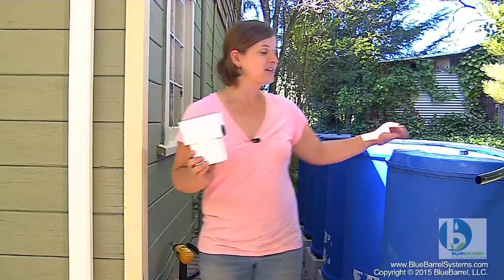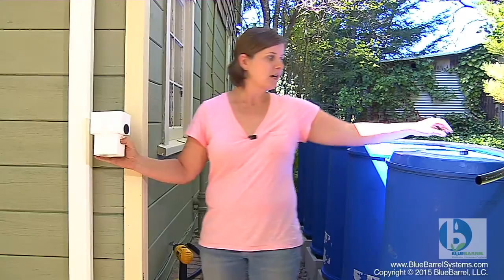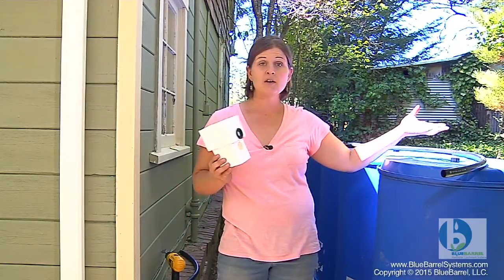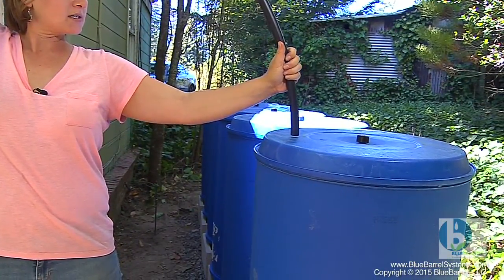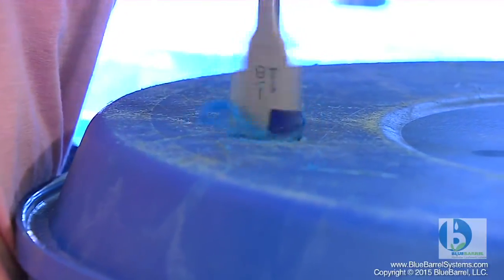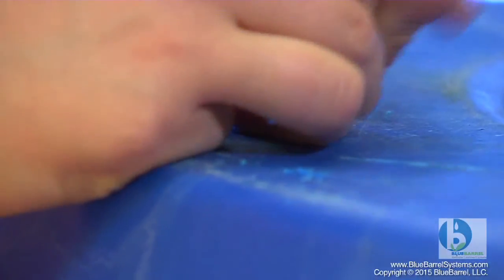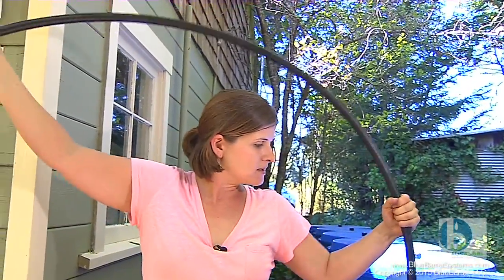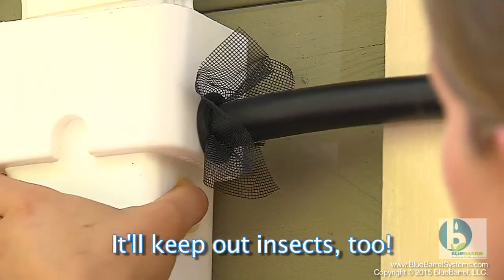PART 7 - How to Build a BlueBarrel Rainwater Catchment System™ - Downspout Connection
IMPORTANT NOTE: RainKits™ purchased after August 16, 2015 have a DIFFERENT kind of downspout diverter. Please refer to your printed Installation Instructions.

In Part 7, Jesse explains how a simple piece of equipment can direct water from a downspout into your barrels.

This video series accompanies the printed instructions in our multi-barrel DIY RainKit™.

(Where you notice discrepancies, follow the printed instructions; they're easier to keep up-to-date.)